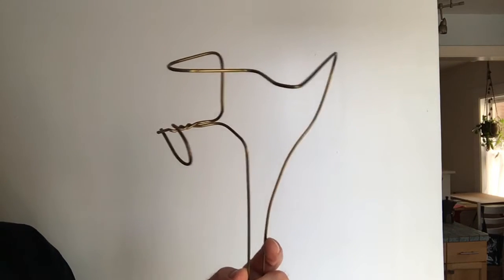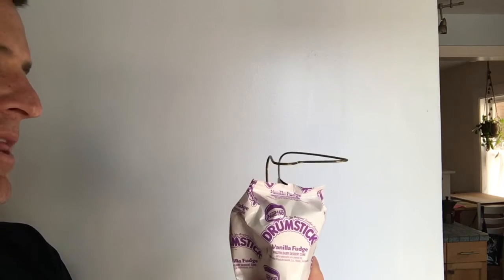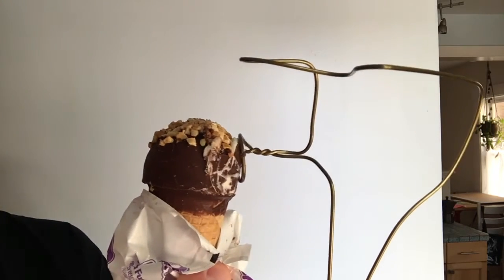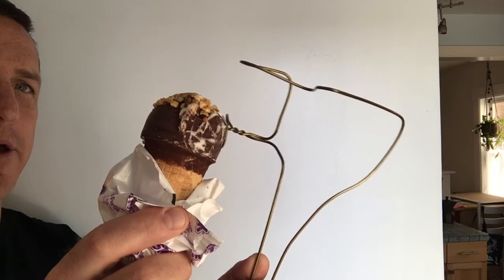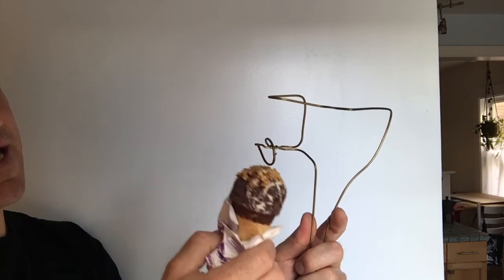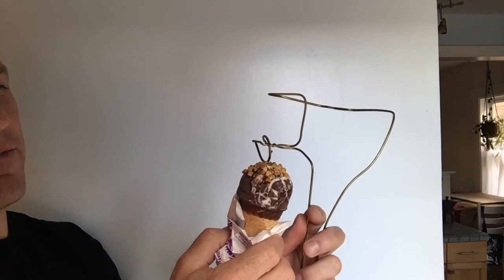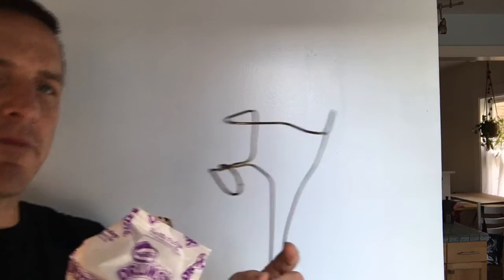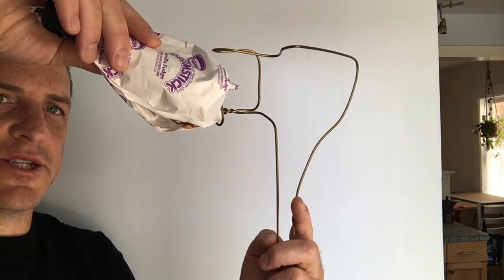The Physics of Shoulder Dislocation--Denver Underground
The physics behind the anatomy of shoulder dislocation and shoulder reduction. Topics include interarticular injections, shoulder reduction, scapular manipulation and imaging requirements